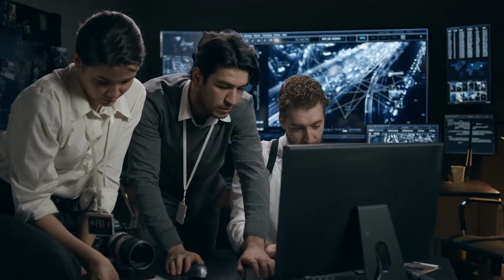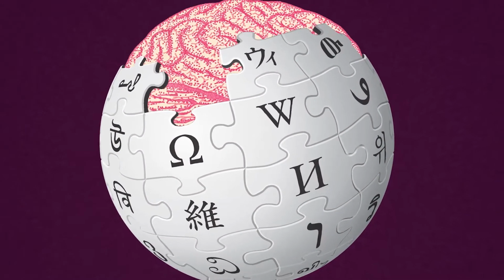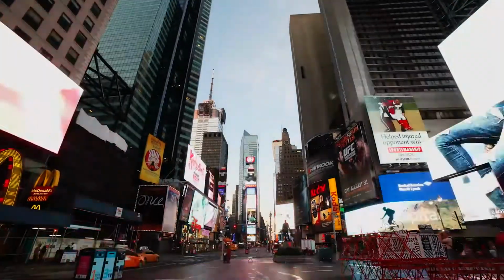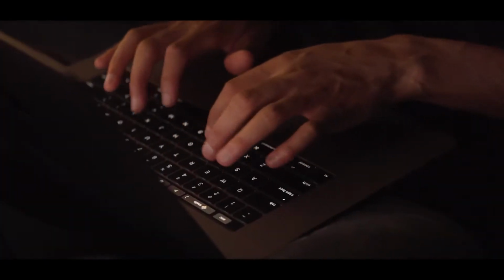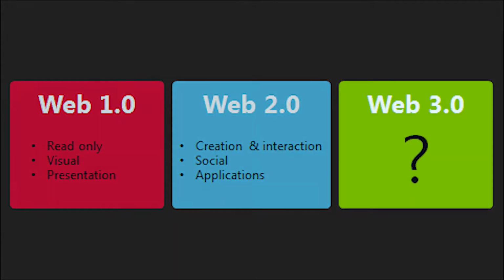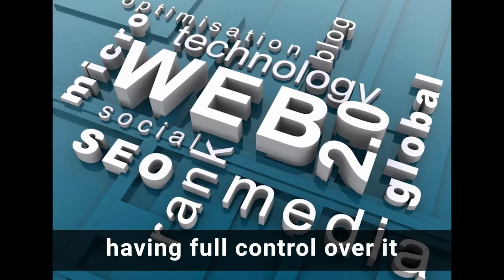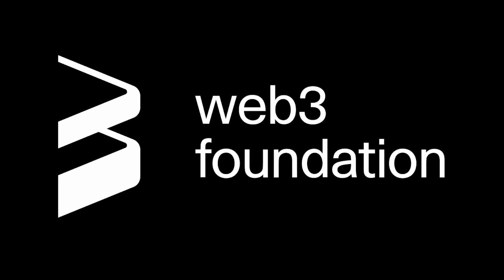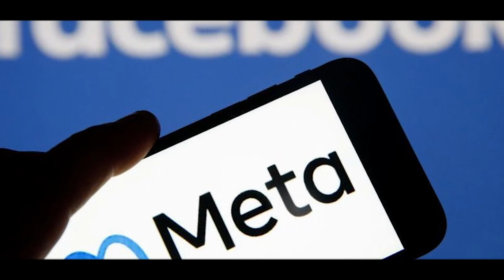Web3 Will Make Millionaires In 2025 - Web3 Explained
Web3 is a concept for a new version of the World Wide Web based on concepts like decentralization and token-based economics. It makes use of a variety of decentralizing technologies, including (but not limited to) blockchain.Some journalists and technologists have compared it to Web 2.0, in which data and content are centralized in a small group of companies known as "Big Tech."Ethereum co-founder Gavin Wood coined the term "Web3" in 2014, and cryptocurrency enthusiasts, large technology companies, and venture capital firms expressed interest in the concept in 2021.